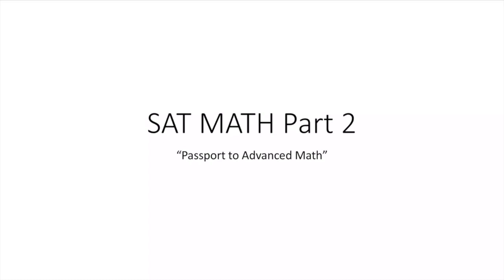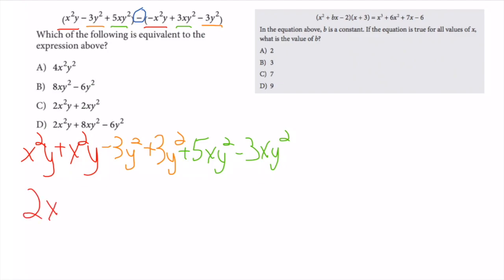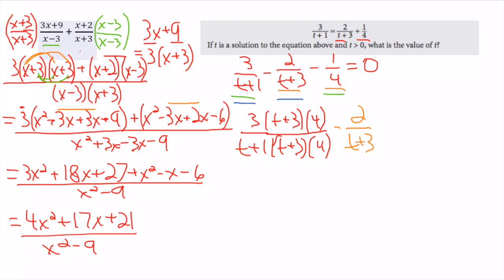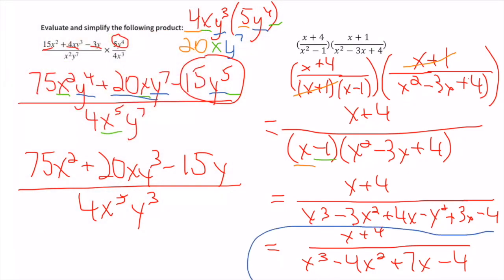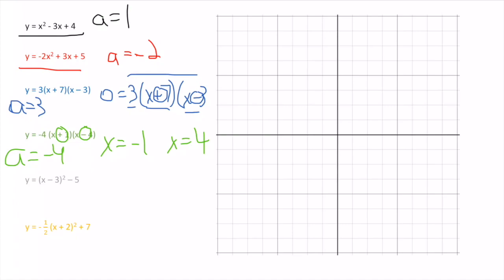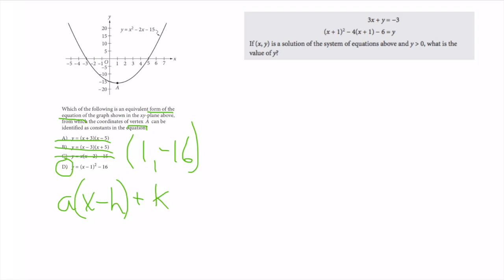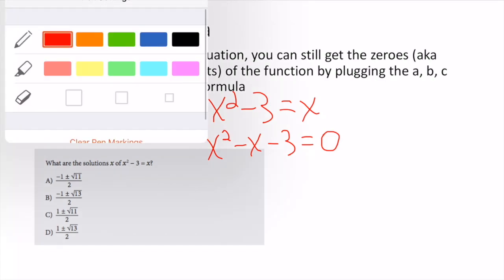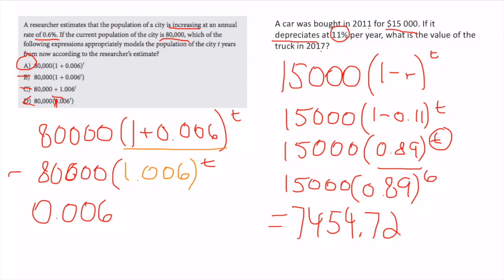SAT Math - Advanced Math